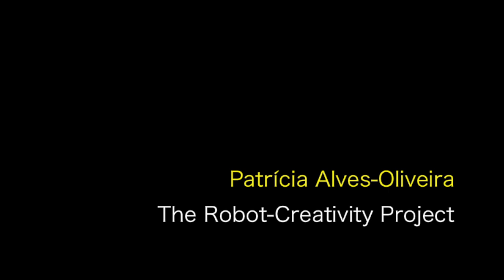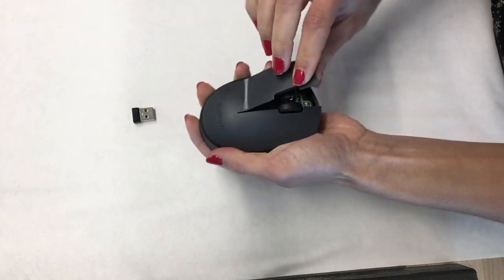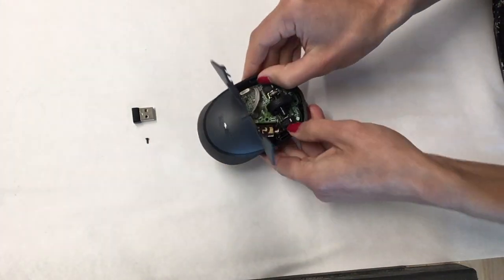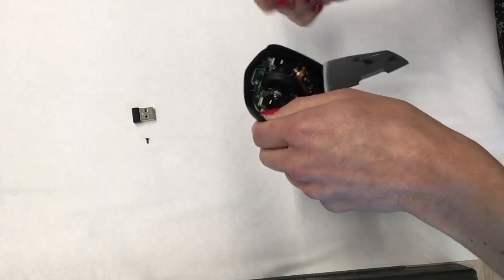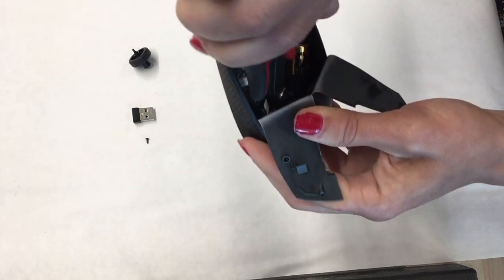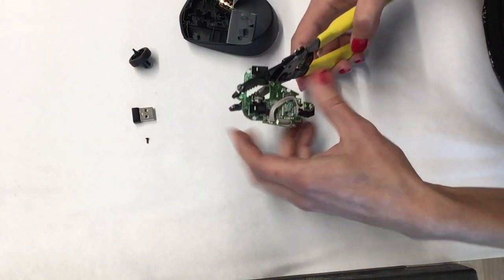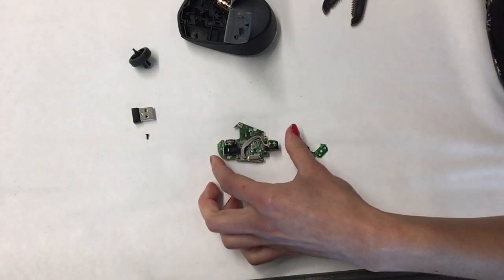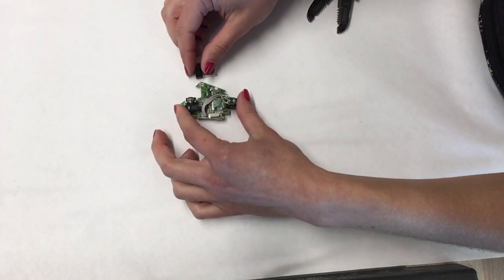How to hack a mouse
This is a tutorial video about how to hack a mouse for the YOLO Robot project. YOLO is a robot designed and fabricated to boost creativity in children and is part of The Robot-Creativity Project.

Associated publication:
Alves-Oliveira, P., Arriaga, P., Paiva, A., & Hoffman, G. (2019). Guide to build YOLO, a creativity-stimulating robot for children. HardwareX, 6, e00074.

The Robot-Creativity Project was founded by Patrícia Alves-Oliveira. It is a project that seeks to create robots capable of interacting with people with the ultimate goal of boosting their creativity. This project was created during Patrícia's PhD studies in the field of Human-Robot Interaction.